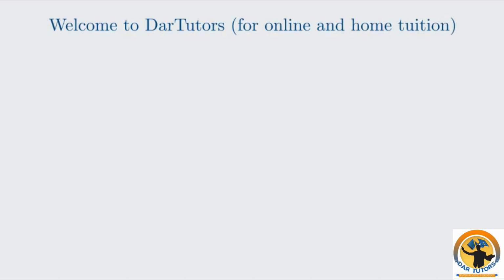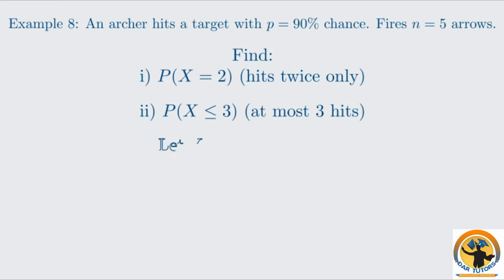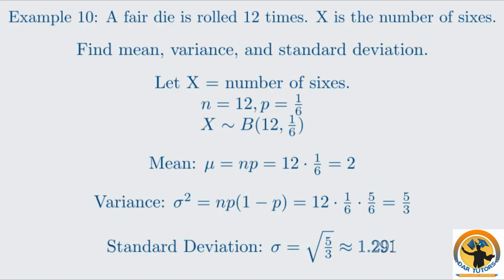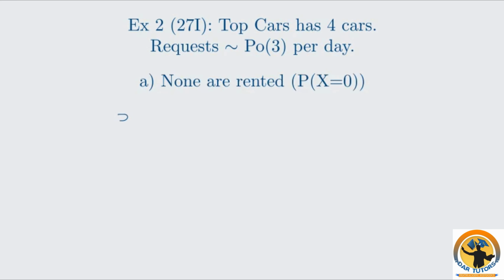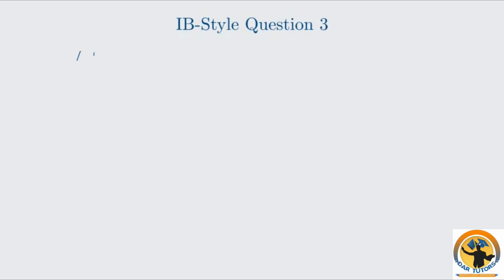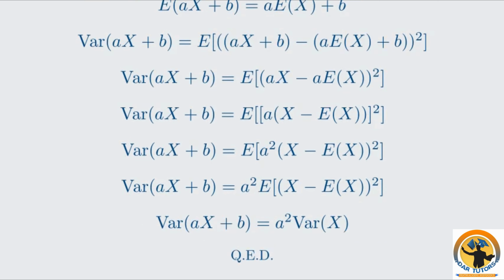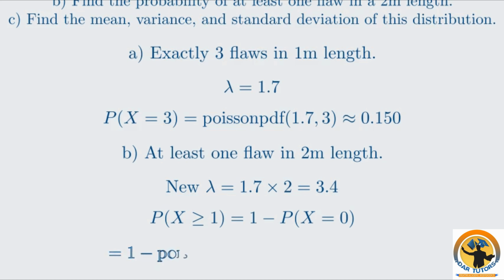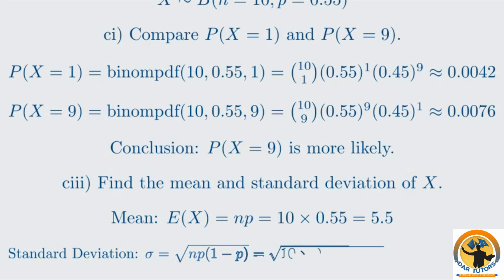Binomial and Poisson Distributions Explained